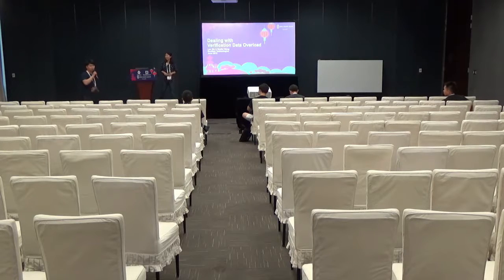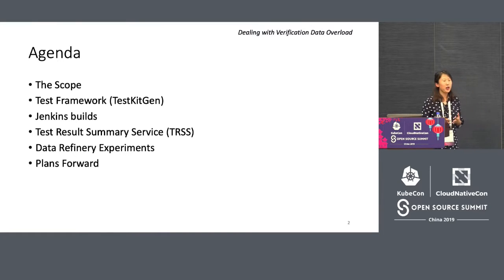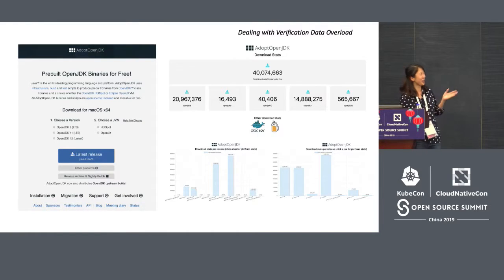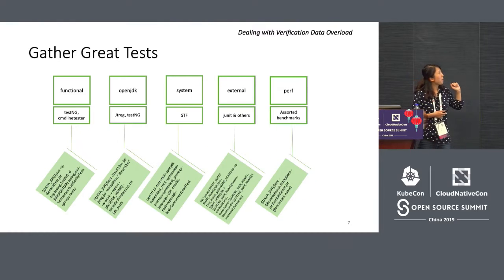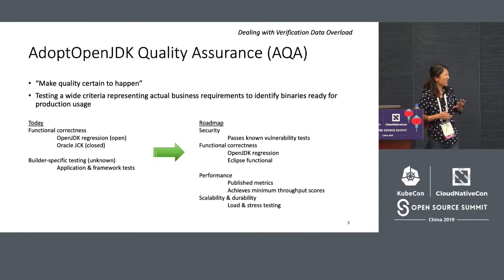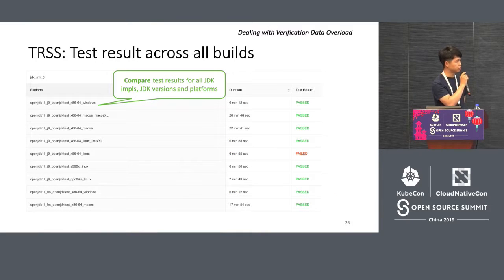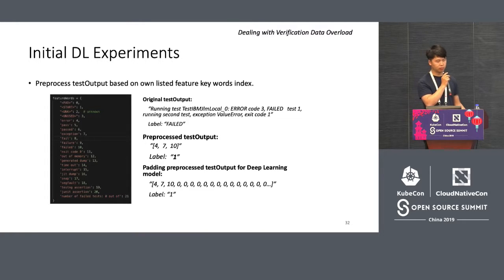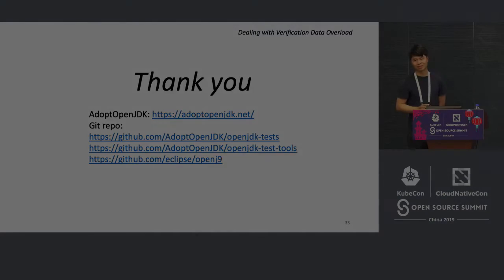Dealing with Verification Data Overload - Lan Xia & Renfei Wang, IBM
Massive amounts of test logs and console output are generated each day at the AdoptOpenJDK and Eclipse OpenJ9 projects because of the huge number of tests multiplied by the number of versions, platforms and implementations tested. This 'noise' from daily, personal, and pull request builds require processing in order to consume and make sense of it. In some cases, we can instrument the test code to be less verbose. In all cases, this raw data need to be refined effectively to understand what next action to take.  This presentation covers our approaches to the application of data visualization, filtering, and categorization. We are also trying to employing relevant technologies such as deep learning. Our ultimate goal is to display the results efficiently, allow users to quickly narrow down the problems and better monitor the farm to support the complex continuous delivery pipelines.